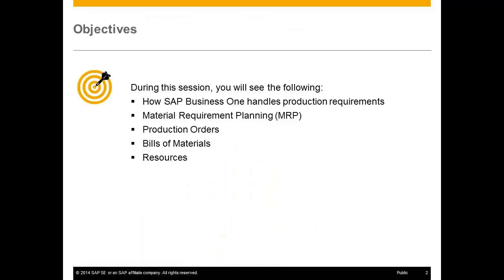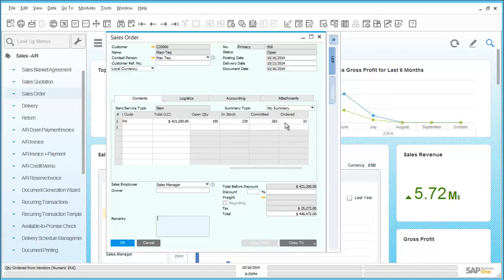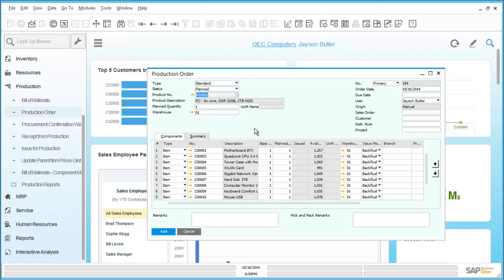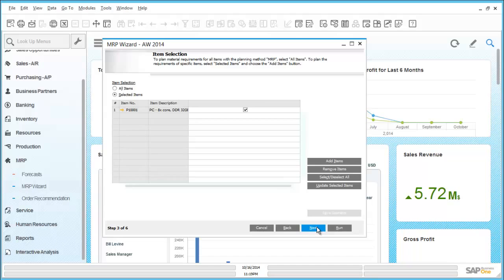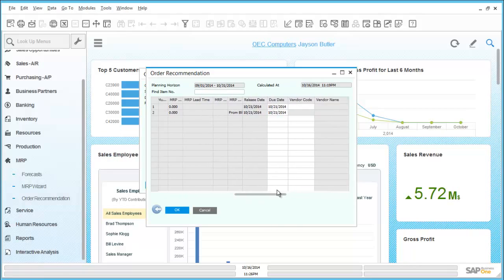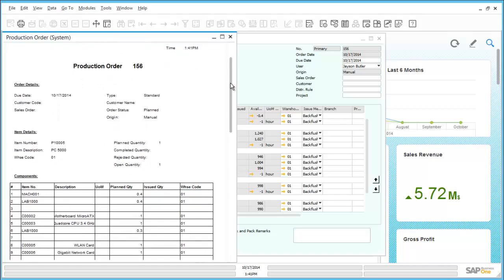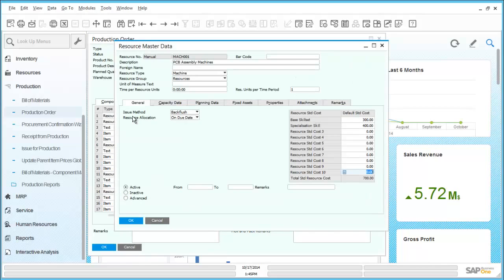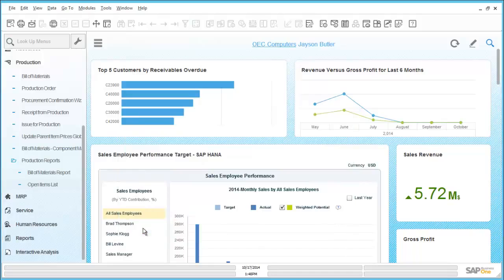Production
SAP Business One allows you to manage inventory, control bills of material, and streamline production management processes.
In this video, you'll learn:
-How SAP Business One handles production requirements
- Material Requirement Planning
- Production Orders
- Bills of Materials
- Resources